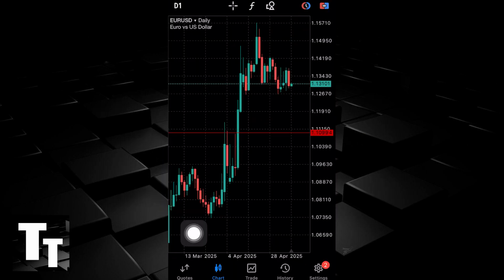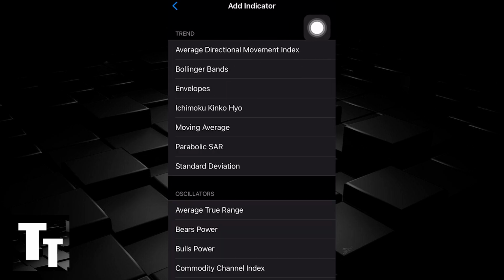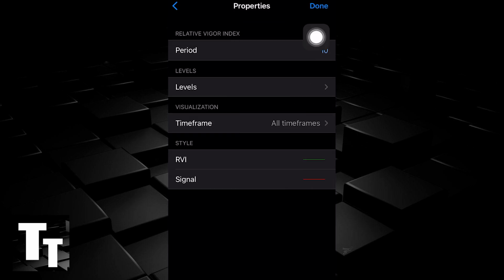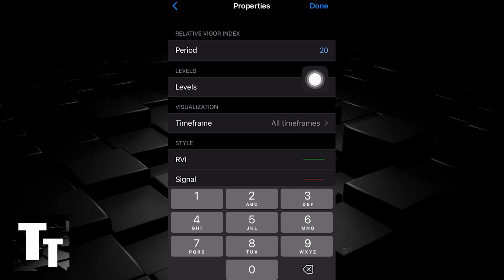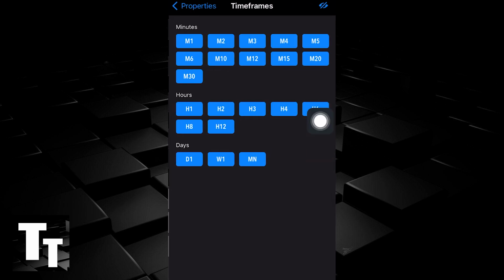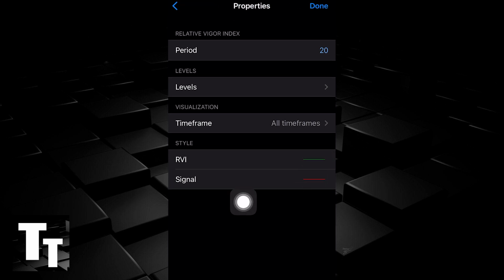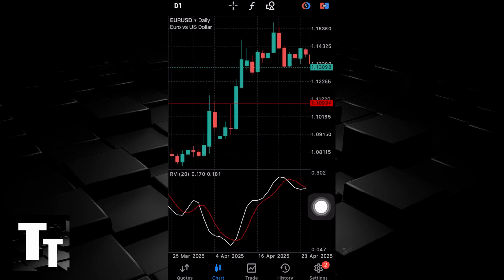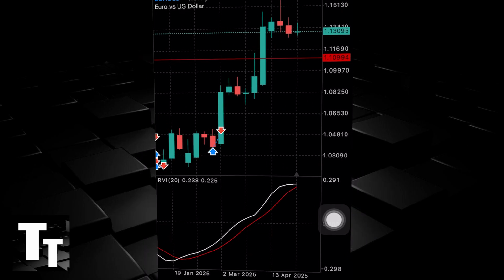Add Relative Vigor Index Trading Indicator MetaTrader Mobile (Step by Step Guide – Full Tutorial)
In todays tutorial we'll help you add the free relative vigor index trading indicator in metatrader mobile free online day trading investing smartphone mobile application completely for free fast tutorial!